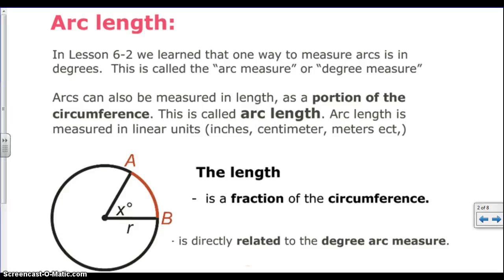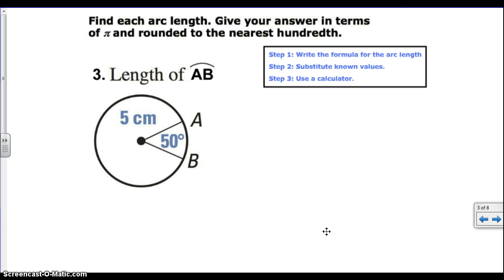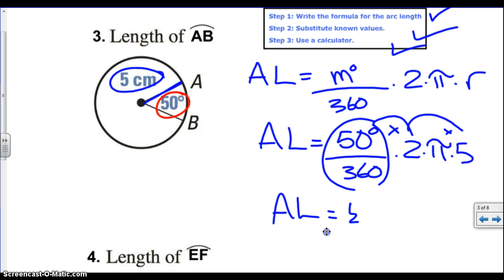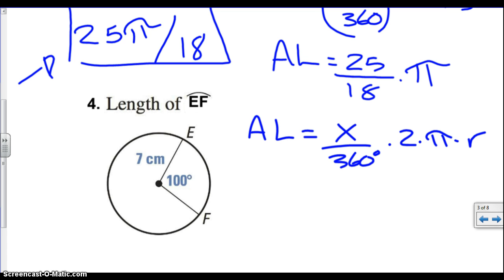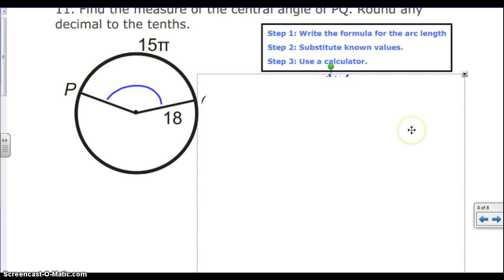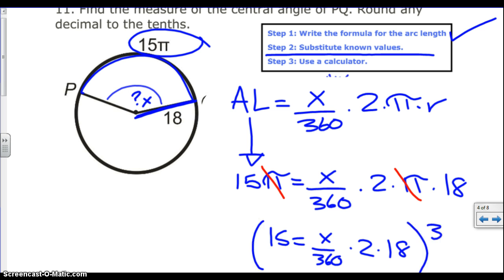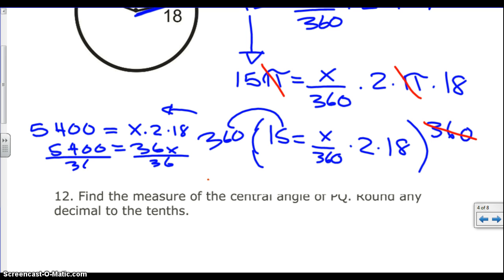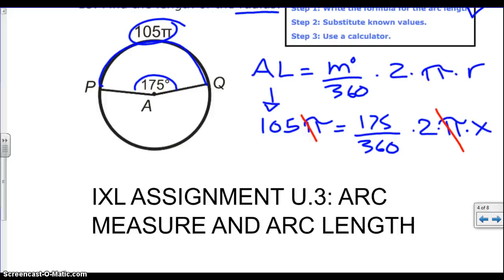Lesson 12 - Arc Length